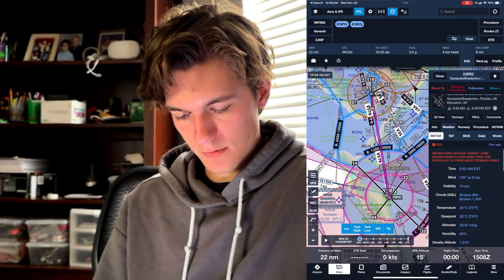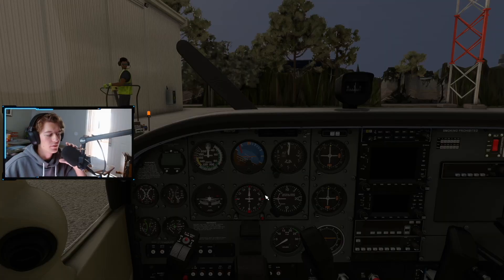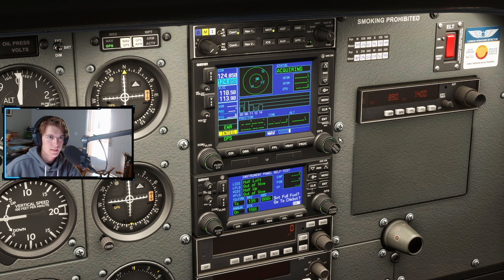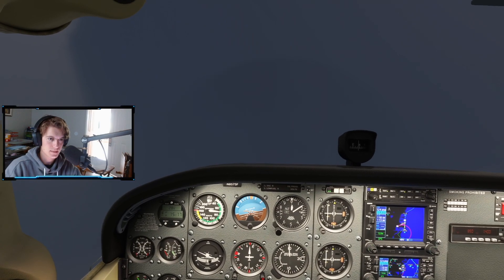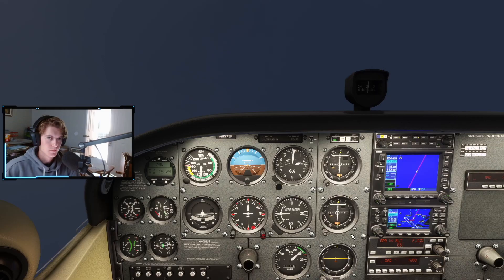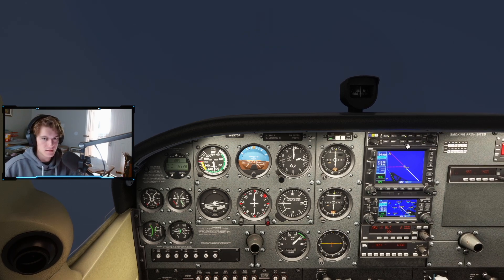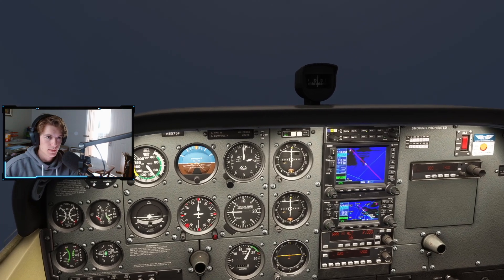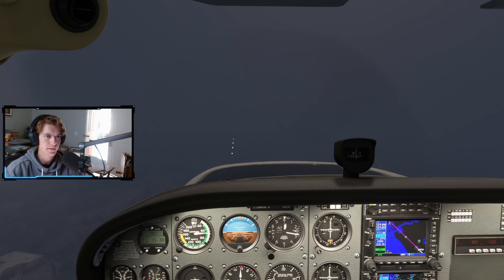ILS vs RNAV GPS: Which Approach Should You Choose and Why?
The ILS or the RNAV GPS? Which approach should you choose to fly? Which one gets you lower?

When planning an approach, how do you decide between ILS and RNAV GPS? In this video, I’ll break down the key differences between these two popular instrument approaches, including their pros, cons, and when to use each one. Whether you’re flying in the real world or in a simulator like MSFS on VATSIM, understanding the nuances of these approaches is essential.

Biscoff Cookies are always welcome aboard on flight!